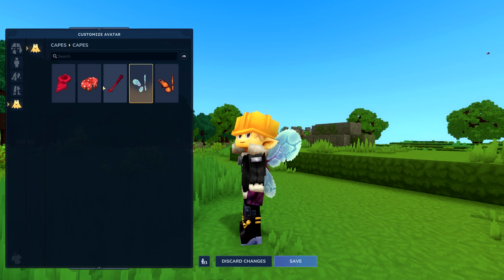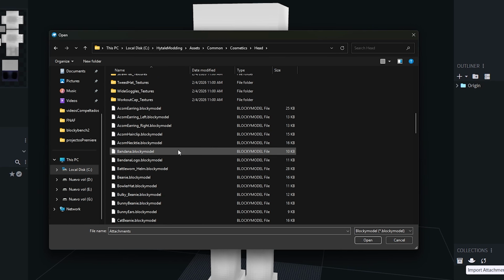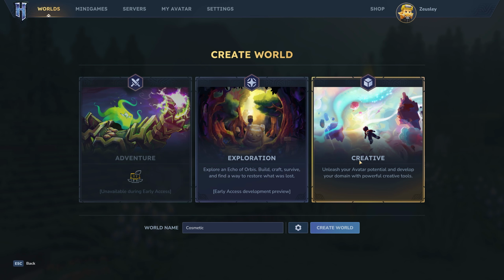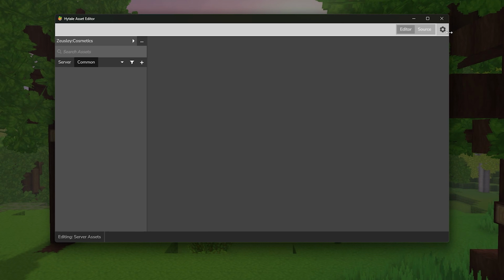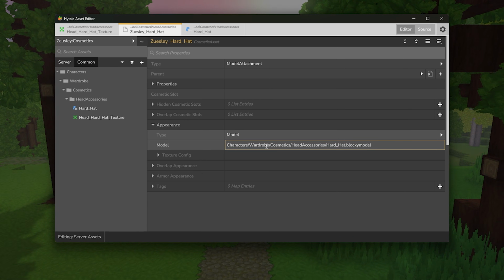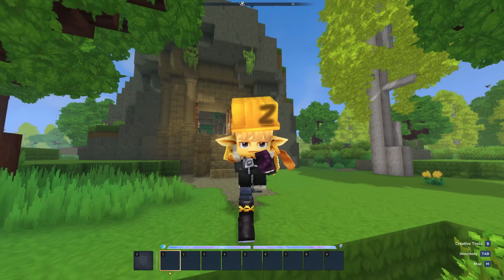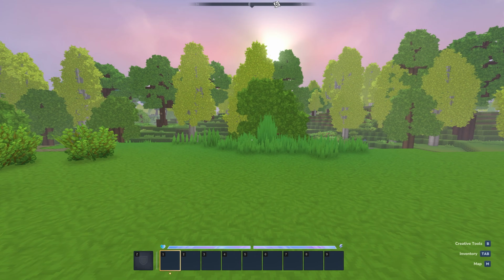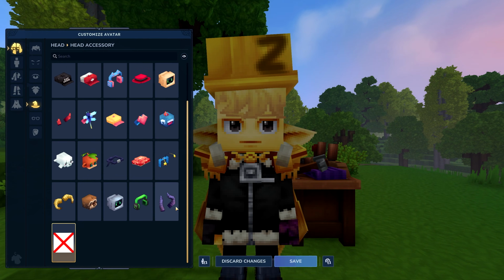How To Make a Custom Hytale Cosmetic & Import It Into Your Survival World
If you want to create or have already created a Cosmetic for your Hytale character and want to use it in-game, servers, adventure mode... Here’s my video tutorial!

And remember to use code "Zeus" in the Hytale store.